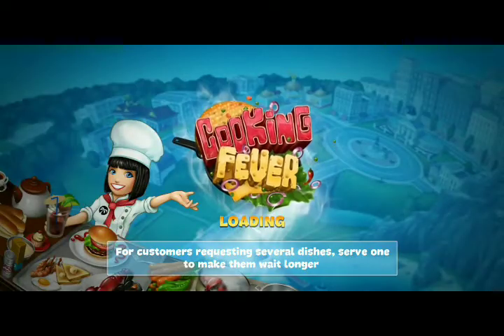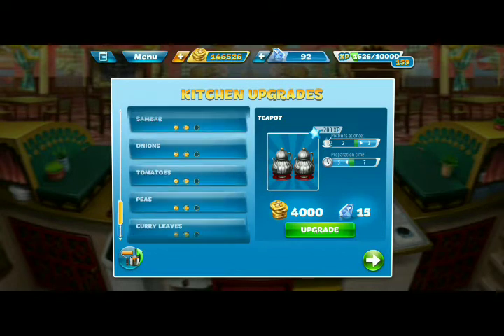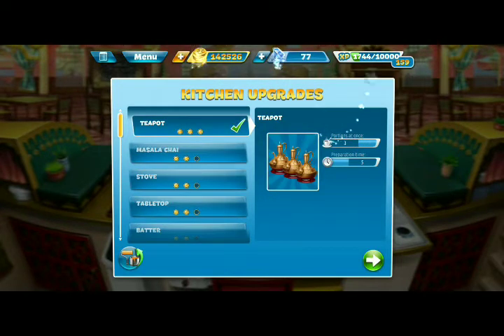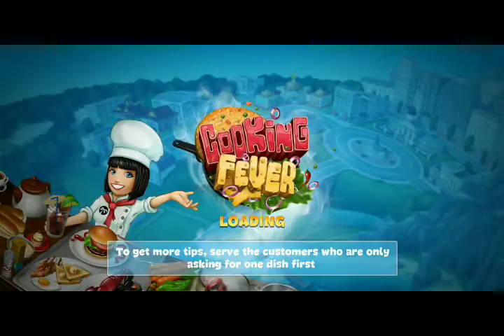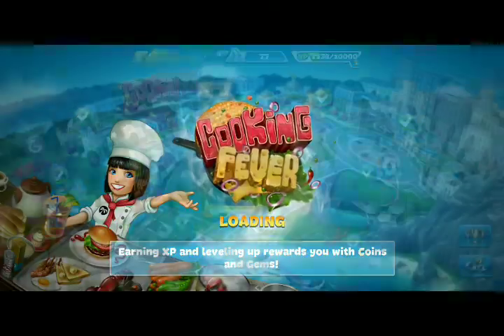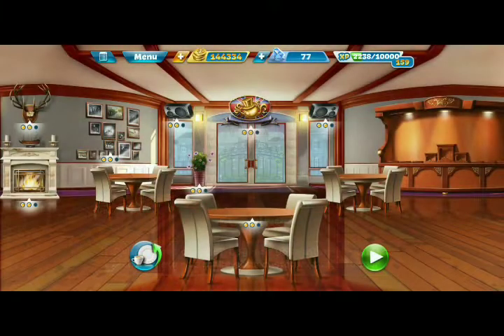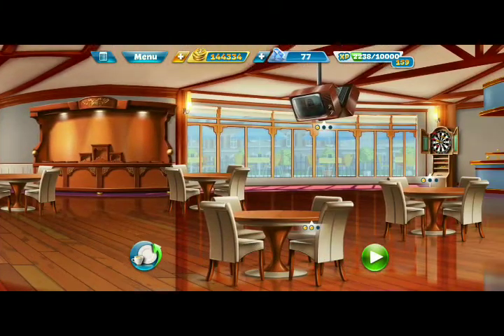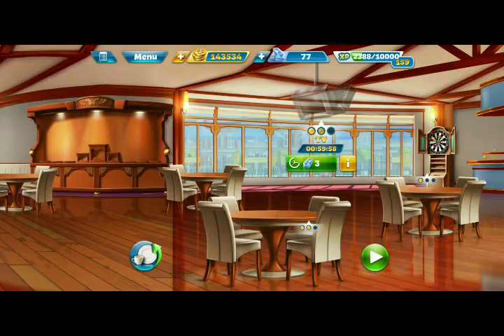Cooking Fever Day 606 Indian Diner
We then upgrade the Teapot and complete level 36.